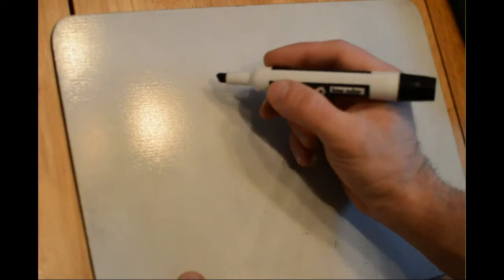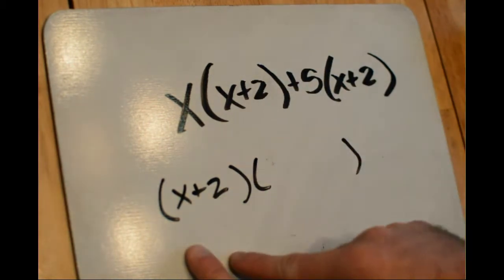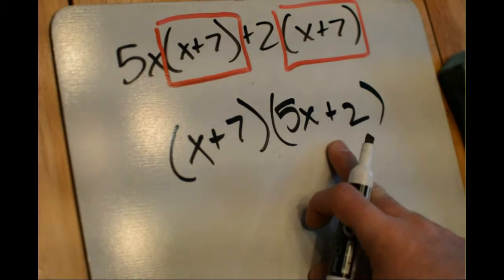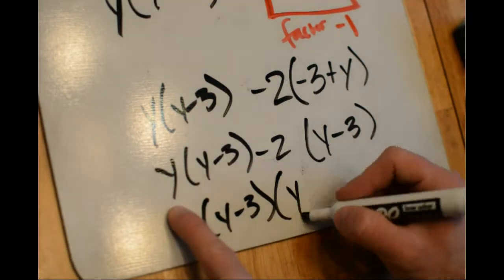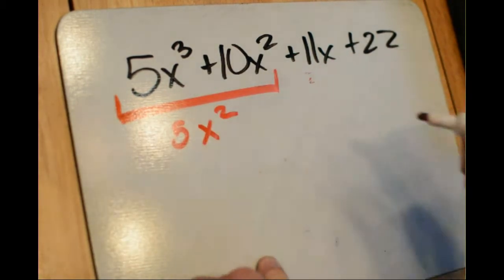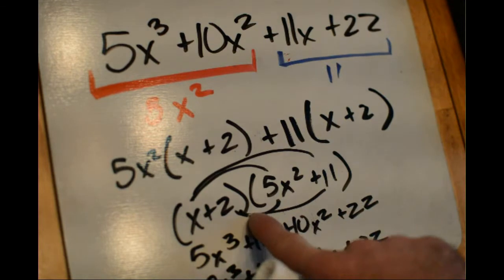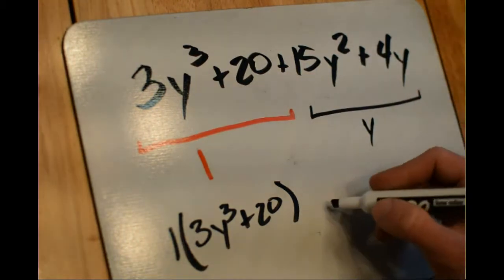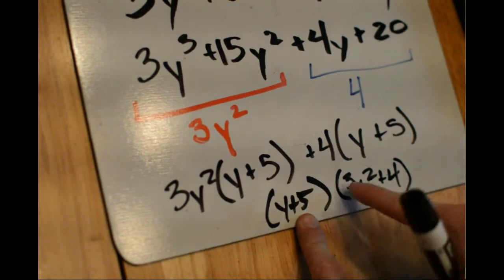Algebra - Factor Polynomials by Grouping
Having trouble factoring polynomials?  This video explains the hows and whys of factoring by grouping.